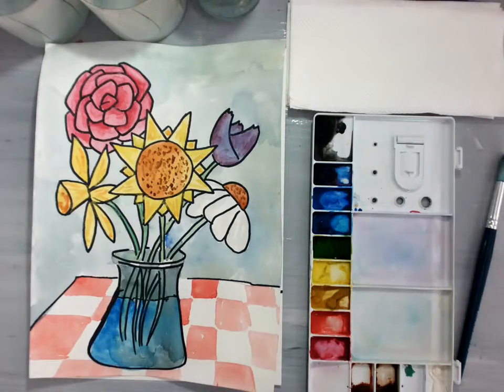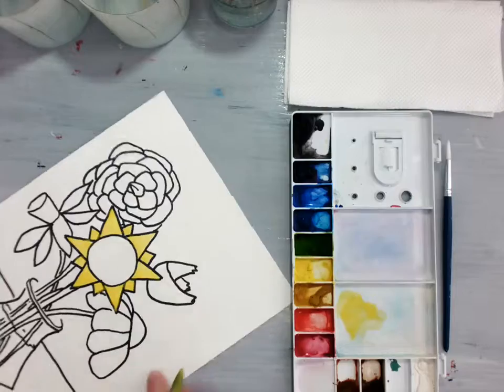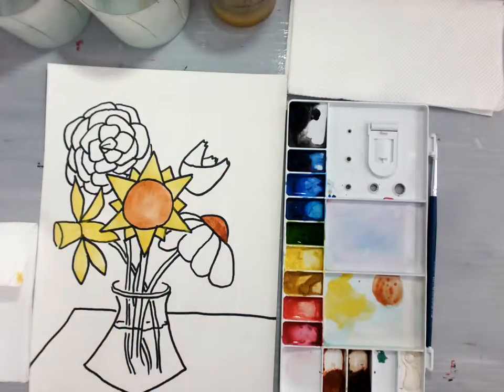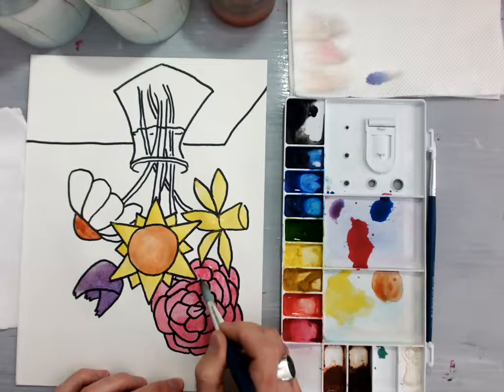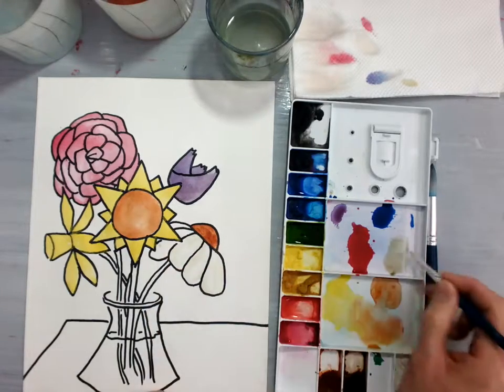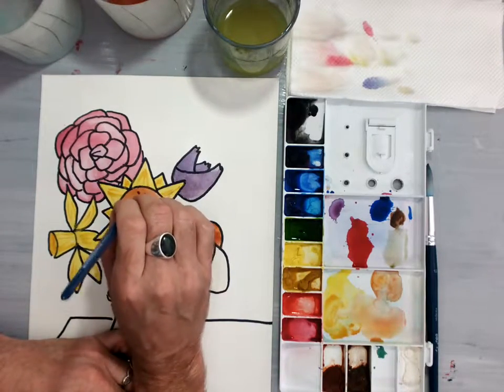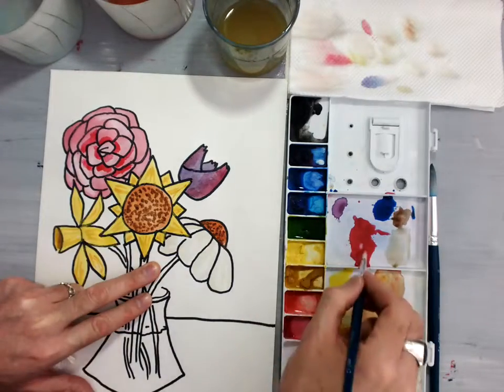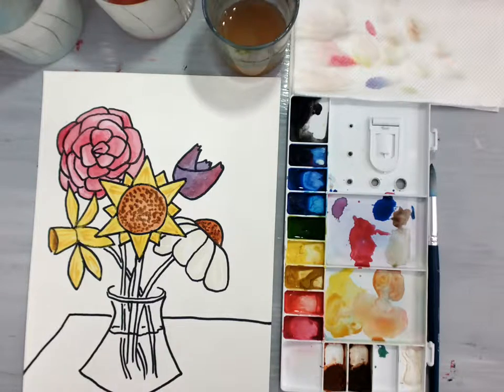How to Paint Flowers in a Vase (Part 3/4)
In this part of the lesson I demonstrate how to carefully paint in the flowers for the painting. I talk about using a wash of color and then letting it dry to use overlapping strokes of color or dry on dry.